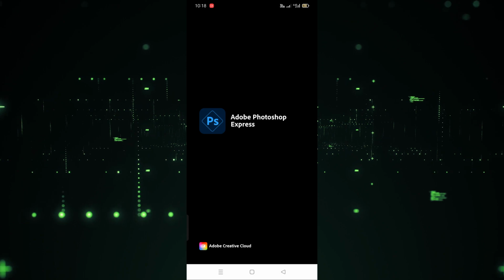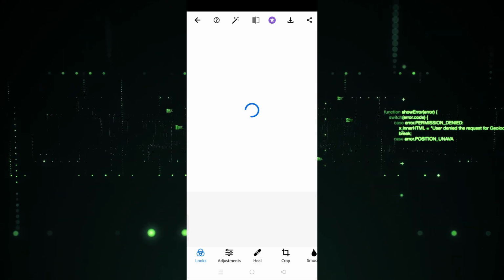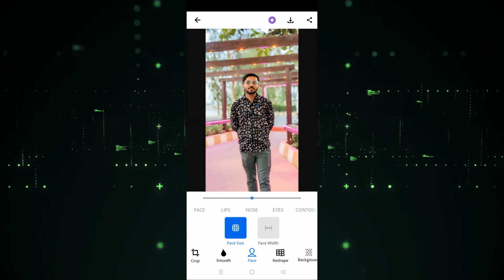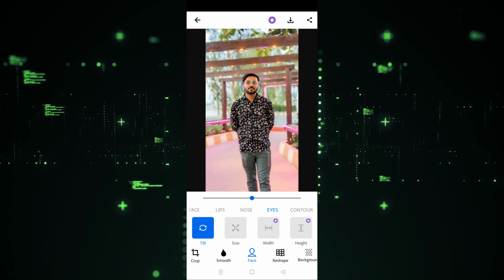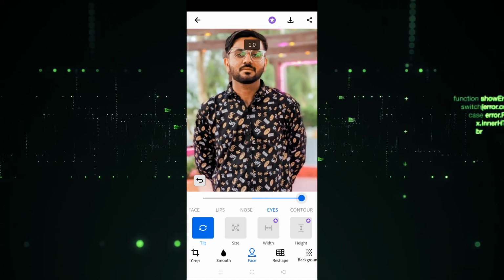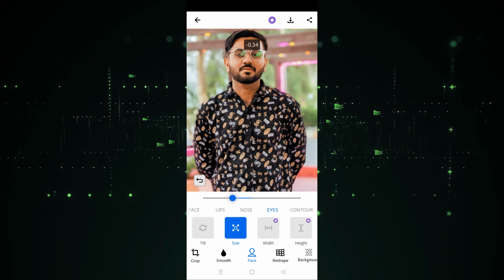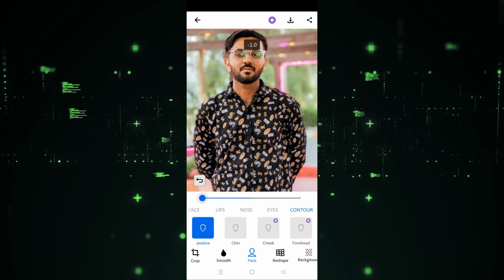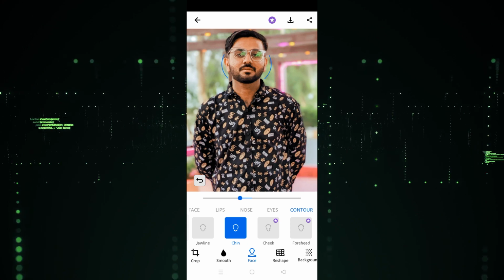How to Make Correction of Eyes and Contour in Adobe Photoshop App [easy]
In Adobe Photoshop app, correcting eyes and contours is a breeze. Begin by opening the image you want to edit. Then, select the 'Spot Healing Brush' tool from the toolbar. Carefully brush over any imperfections around the eyes and contours to remove blemishes, wrinkles, or other unwanted elements. For finer adjustments, use the 'Clone Stamp' tool to sample nearby areas and blend them seamlessly. Next, navigate to the 'Adjustments' menu and choose 'Brightness/Contrast' or 'Curves' to enhance the eye area or adjust the overall contouring of the face. Experiment with different settings until you achieve the desired look. Finally, save your edits and export the image to share or use as needed. With Adobe Photoshop app, perfecting eyes and contours is simple and effective, allowing you to achieve professional-quality results with ease.